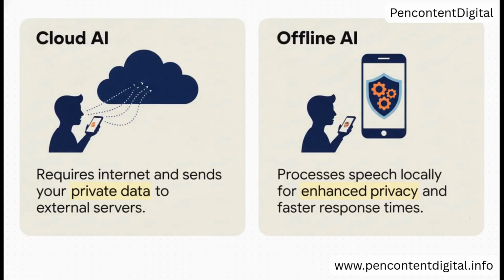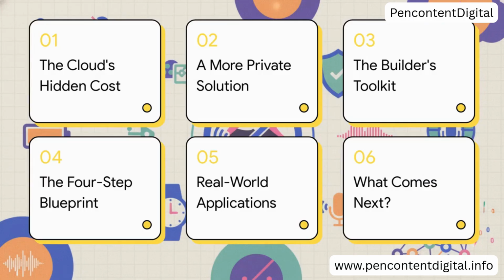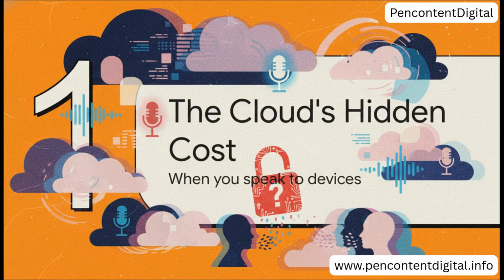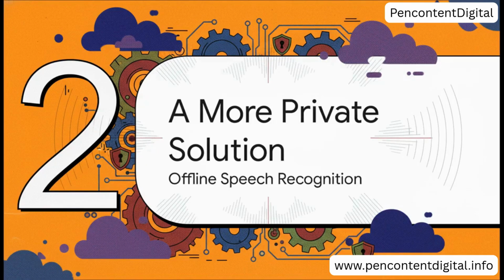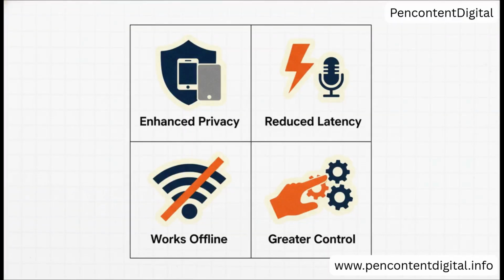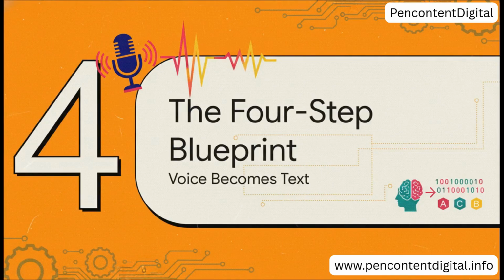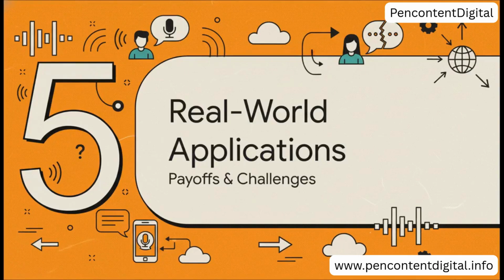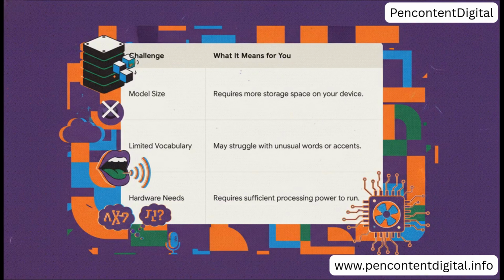Build a Privacy-Safe Voice Recognition System in Python (Offline AI) | PenContentDigital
Most speech recognition systems rely on cloud APIs, which raises concerns about privacy, latency, and internet dependency. In this project, we build an offline speech recognition system in Python using the Vosk toolkit that works without an internet connection.

This tutorial explains how to capture microphone audio, process speech locally using Vosk models, and convert spoken language into text in real time.

Topics covered in this tutorial:

• What offline speech recognition is and why it matters
• Advantages of edge-based speech processing
• Installing Vosk and PyAudio
• Downloading and loading speech recognition models
• Capturing microphone audio in Python
• Processing speech with Vosk’s KaldiRecognizer
• Extracting text output using JSON results
• Evaluating performance and recognition accuracy
• Handling background noise and latency issues
• Real-world applications of offline speech recognition

Technologies used:

• Python
• Vosk Speech Recognition Toolkit
• PyAudio
• JSON processing

Applications include:

• Voice-controlled IoT devices
• Offline transcription tools
• Embedded AI systems
• Privacy-focused speech applications

This project is perfect for developers interested in AI, speech recognition, and privacy-focused voice interfaces.

📩 Need help with Python or AI projects? Contact PenContentDigital.